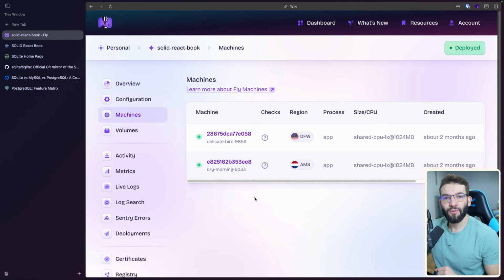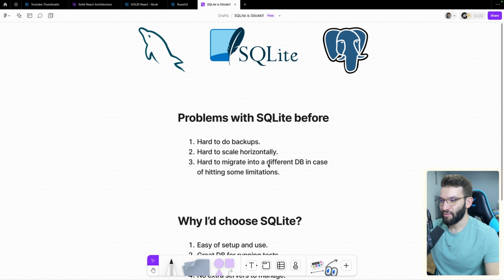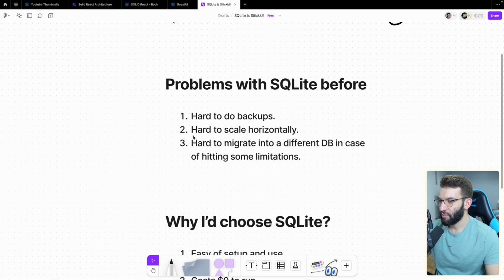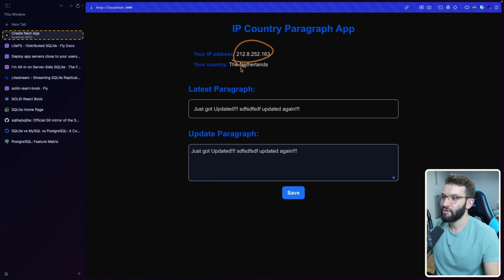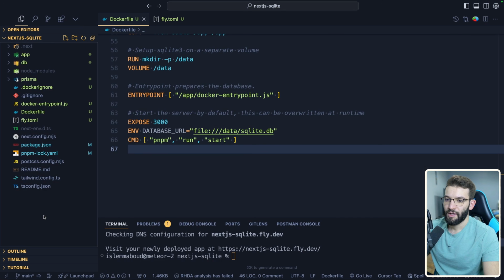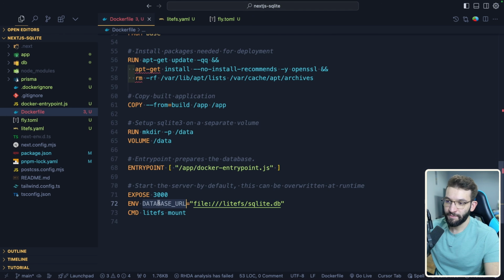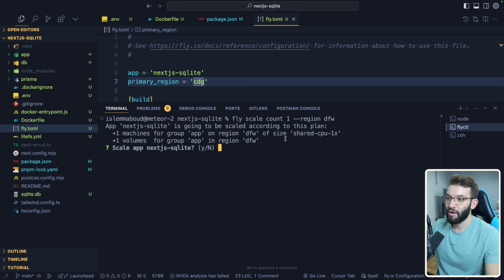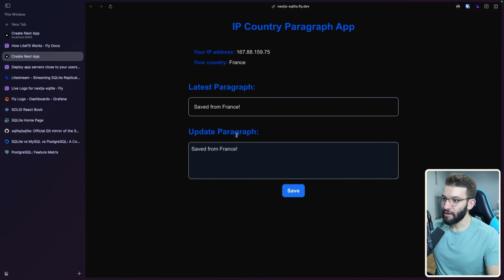I Switched To SQLite for All My Projects.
Try it out your self (Demo site might be taken down any time!)

Our Newsletter is live! Join thousands of other developers to stay updated